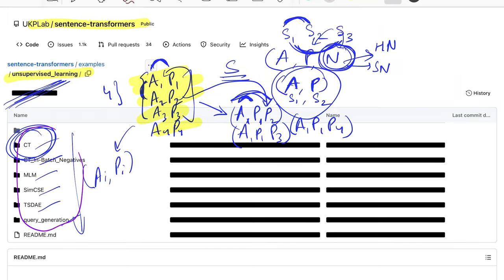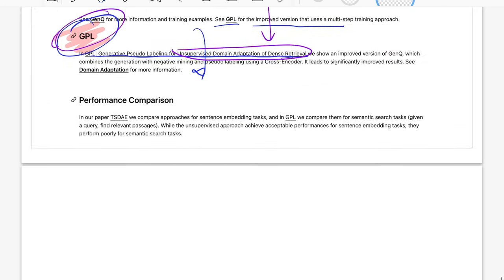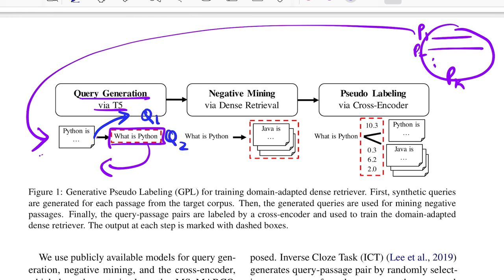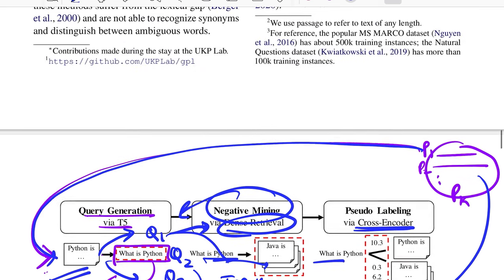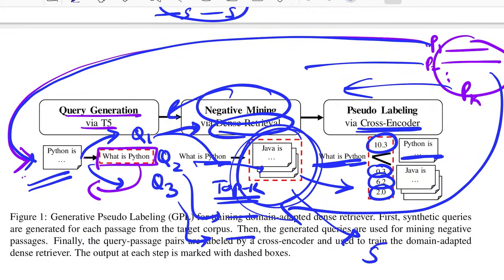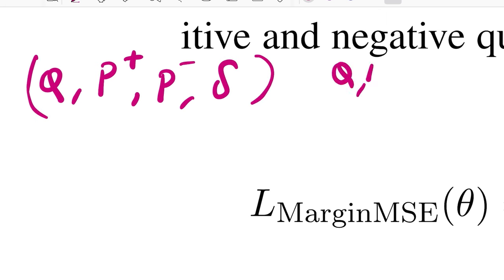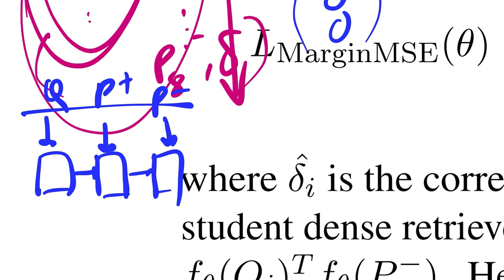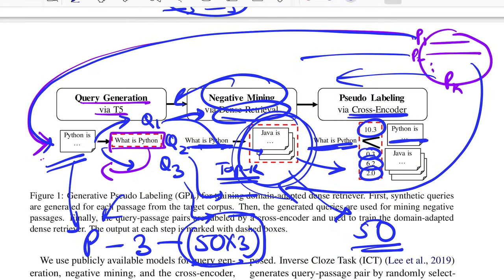GPL: Unsupervised Training of Sentence Transformer Embeddings (Paper Summary)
Dense retrieval approaches can overcome the lexical gap and lead to significantly improved search results. However, they require large amounts of training data which is not available for most domains. As shown in previous work (Thakur et al., 2021b), the performance of dense retrievers severely degrades under a domain shift. This limits the usage of dense retrieval approaches to only a few domains with large training datasets. In this paper, we propose the novel unsupervised domain adaptation method Generative Pseudo Labeling (GPL), which combines a query generator with pseudo labeling from a cross-encoder. On six representative domain-specialized datasets, we find the proposed GPL can outperform an out-of-the-box state-of-the-art dense retrieval approach by up to 9.3 points nDCG@10. GPL requires less (unlabeled) data from the target domain and is more robust in its training than previous methods. We further investigate the role of six recent pre-training methods in the scenario of domain adaptation for retrieval tasks, where only three could yield improved results. The best approach, TSDAE (Wang et al., 2021) can be combined with GPL, yielding another average improvement of 1.4 points nDCG@10 across the six tasks. The code and the models are available at this https URL.

Paper Title: GPL: Generative Pseudo Labeling for Unsupervised Domain Adaptation of Dense Retrieval